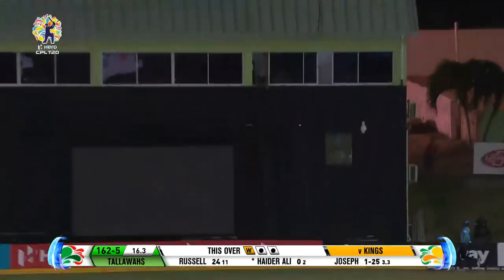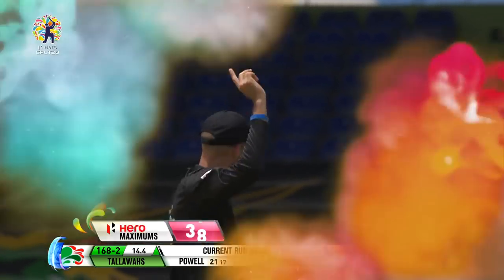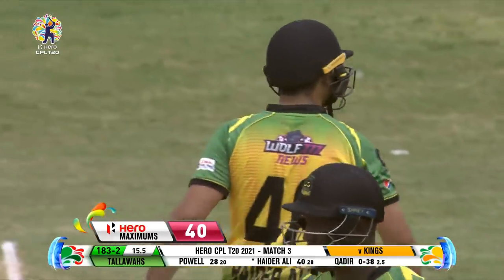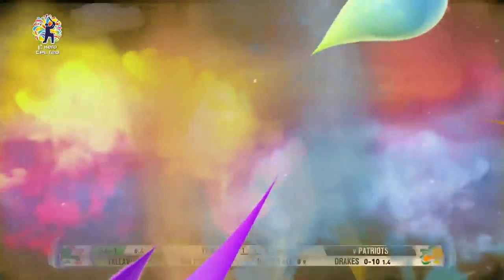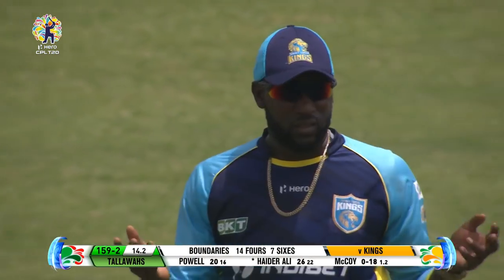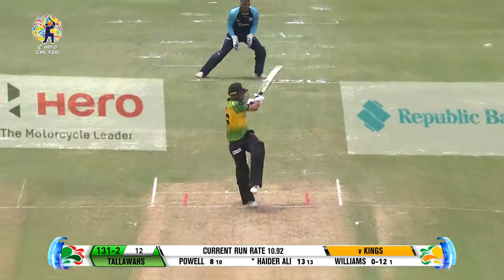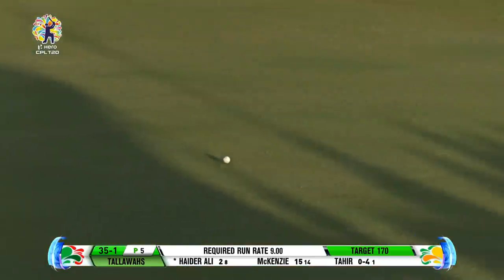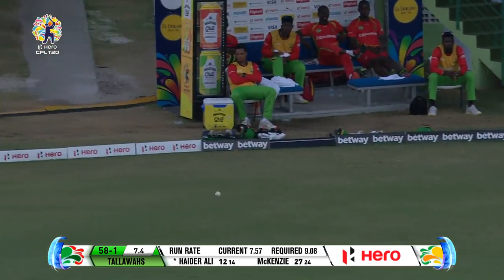Haider Ali | Pakistan | T20 World Cup Players To Watch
Will Haider Ali's fine form with the bat continue for the Pakistan Cricket Team at the ICC T20 World Cup???

The Hero Caribbean Premier League (CPL) T20 is the biggest party in sport! Six cricket teams from six Caribbean regions compete for the Hero CPL T20 title. The current champions are St Kitts & Nevis Patriots and the other five teams are Barbados Royals, Guyana Amazon Warriors, Jamaica Tallawahs, Trinbago Knight Riders and St Lucia Kings.